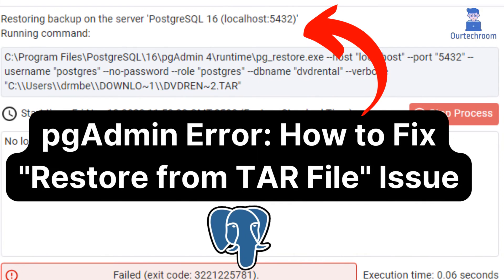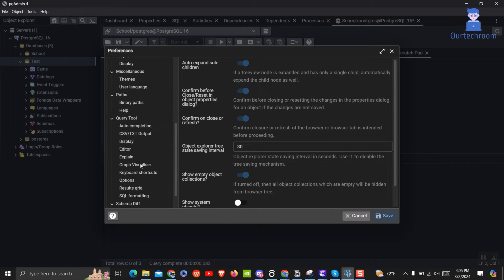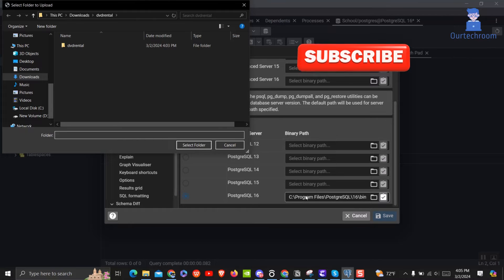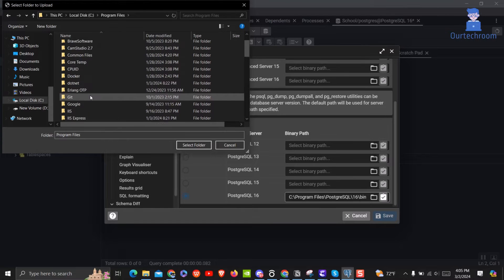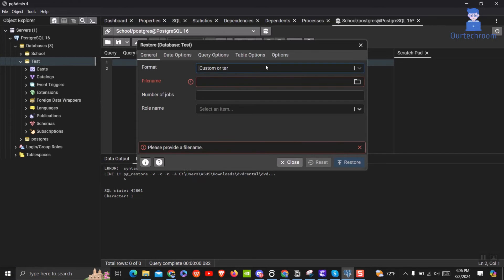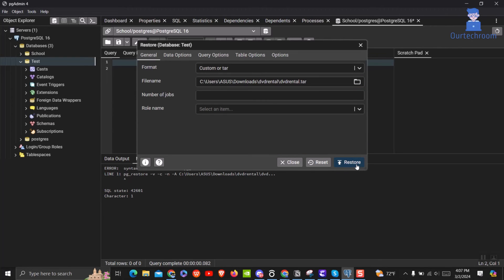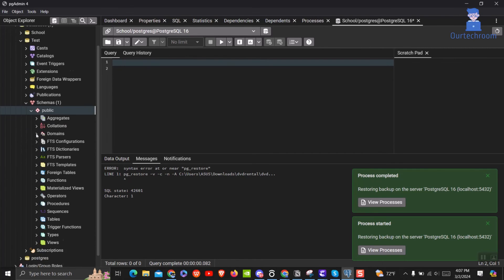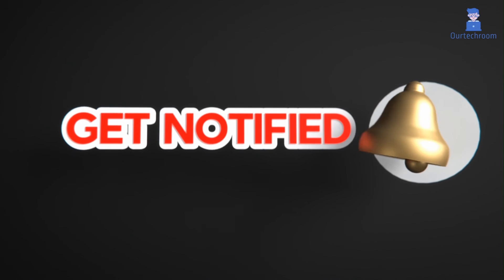pgAdmin Error: How to Fix "Restore from TAR File" Issue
Encountering the "Restore from TAR File" error in pgAdmin can be frustrating, but fear not! In this tutorial, we'll walk you through the process of resolving this issue seamlessly.

In this process I will have to set correct path of binary path of postgresql.